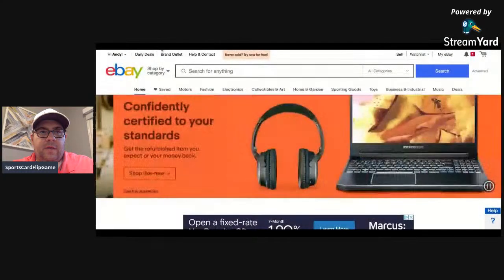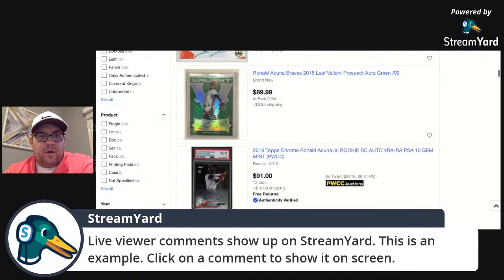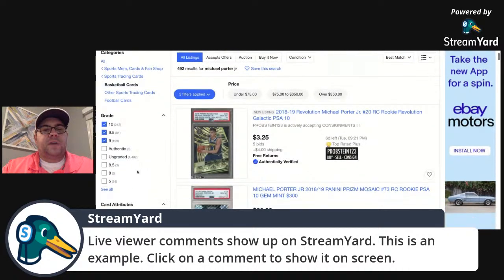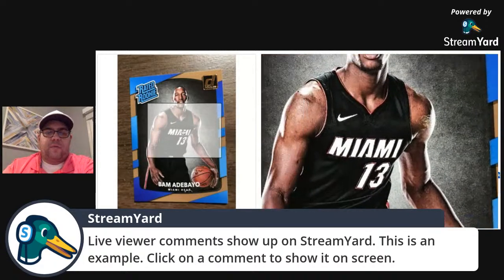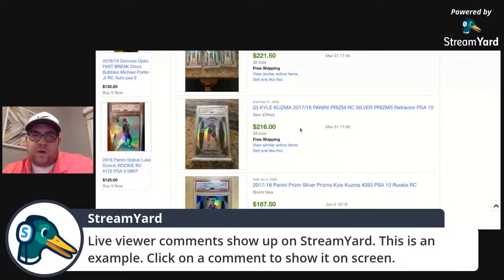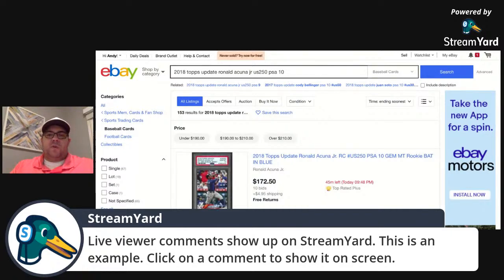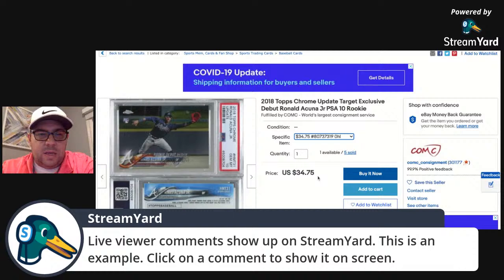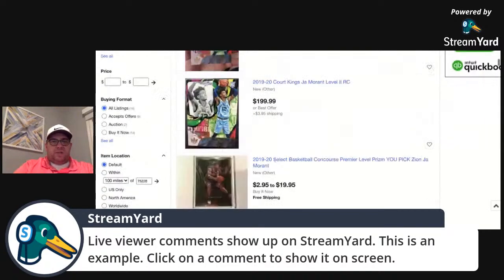Live Q&A and Tutorial | How to Buy and Sell on eBay | Sports Card Flip Game